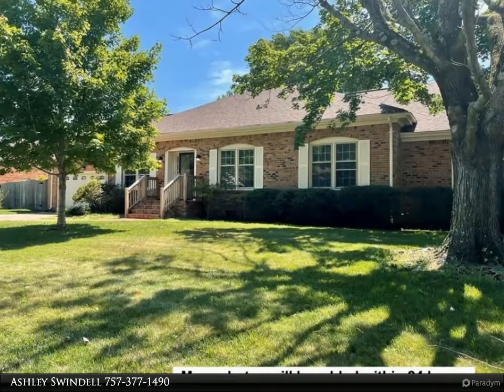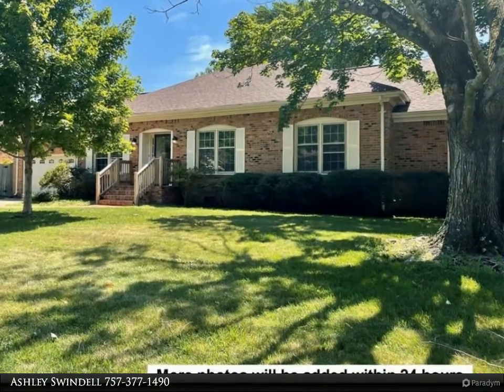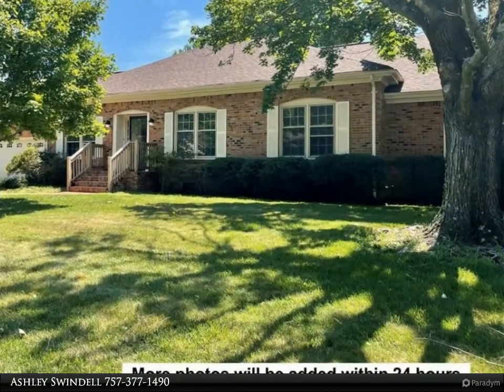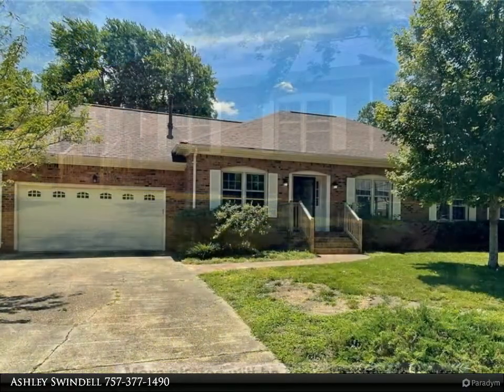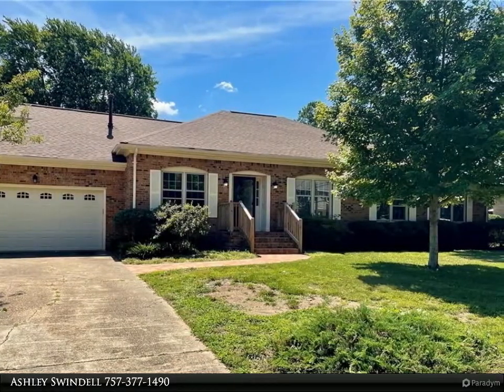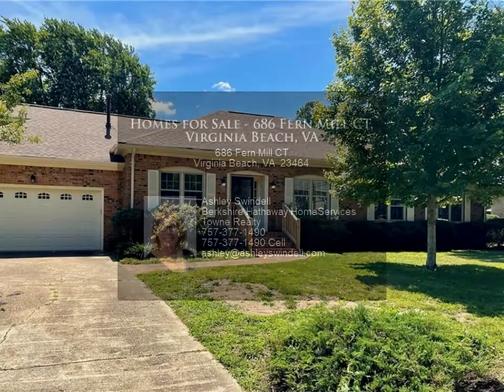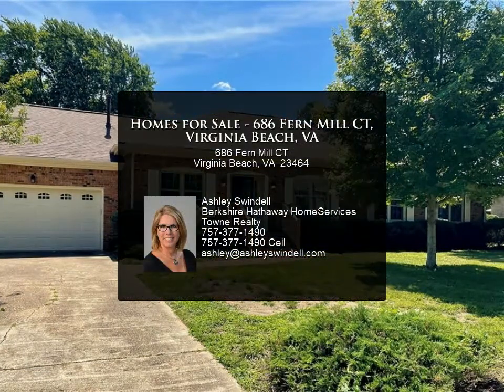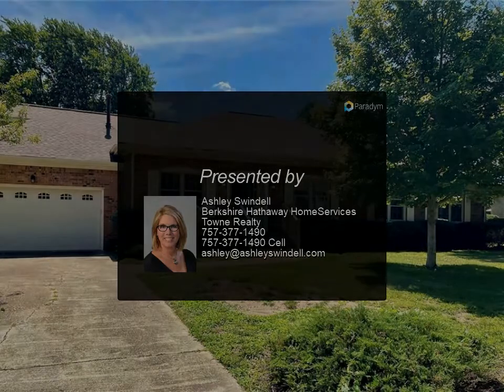Homes for Sale - 686 Fern Mill CT, Virginia Beach, VA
All brick ranch on quiet cul-de-sac. Easy living floor plan - 4-bedroom, 2.5 bath home w/ foyer, living room, dining room, huge den w/ built in bar & wood burning fireplace (conveys as is) eat-in kitchen, half bath / laundry room w/ like new washer + dryer. Hall & primary baths have been updated. Two other good sized bedrooms w/ large closets; the 4th bedroom is 'FROG', which could also be a media/ craft room. Attached garage + large storage shed in the fenced in backyard. New roof in & new brick front walkway & porch in 2020. Whole house generator, new electrical panel, and whole house surge protector for great peace of mind.

2 full bath, 1 half bath

Ashley Swindell
Berkshire Hathaway HomeServices Towne Realty